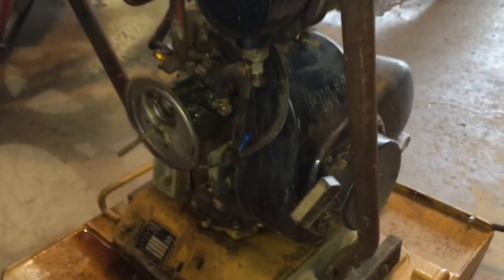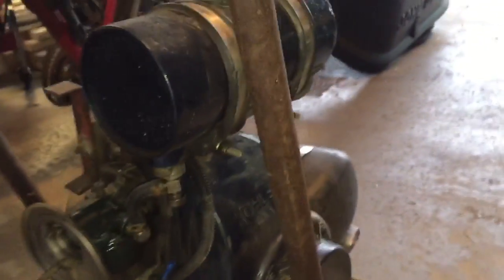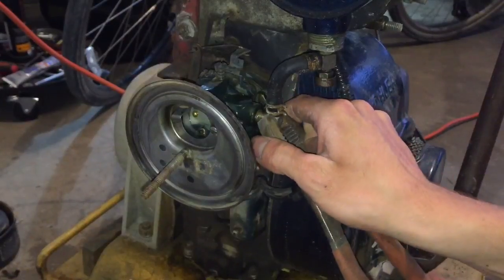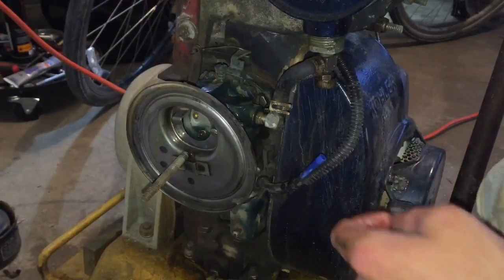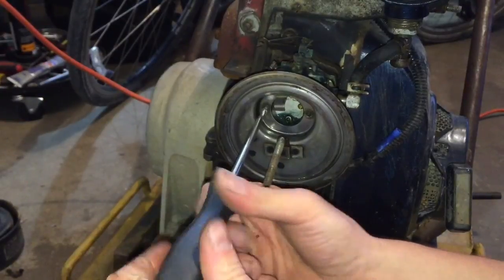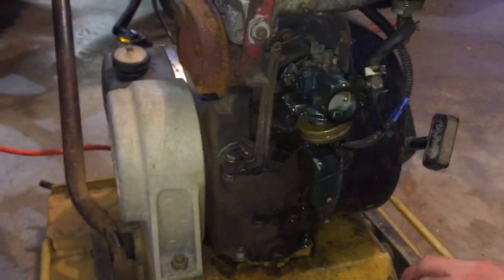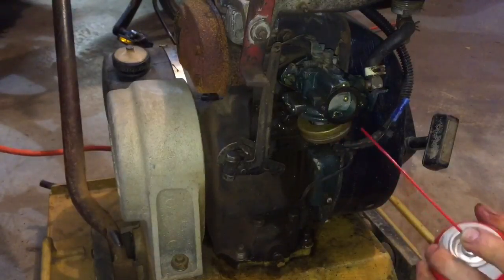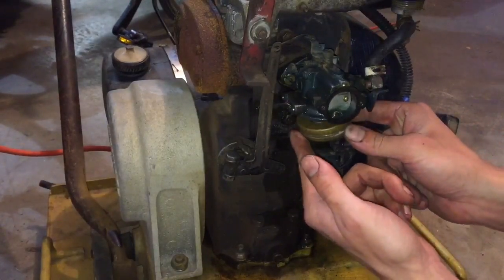Wacker Plate Tamper Quick Carb Repair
This Wacker has a Kohler engine and kept leaking fuel.  I found that the issue was the float valve sticking and I do i quick fix to try and free some deposits from it so the needle and seat will seal and the float bowl wont stick.